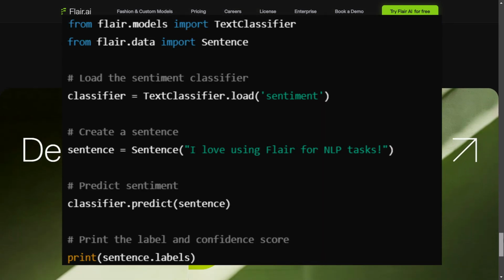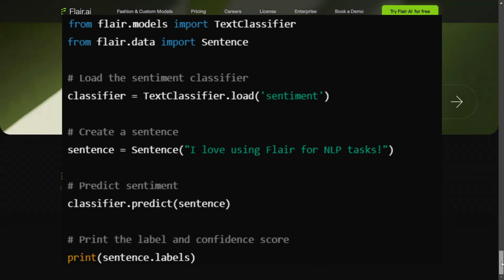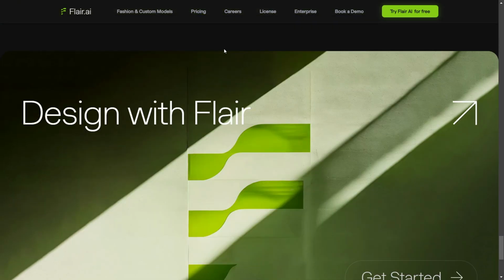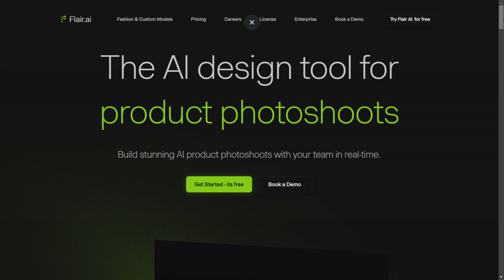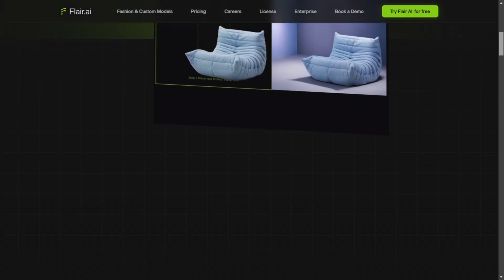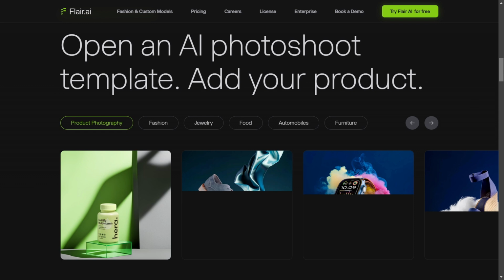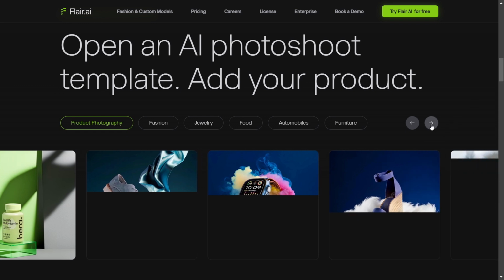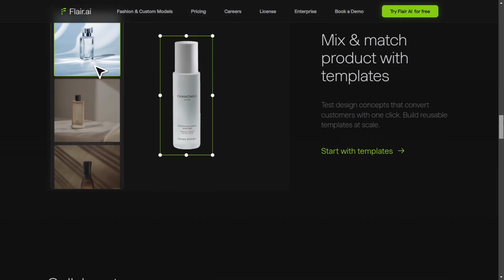How To Use Flair Ai Model 2025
In this video I will show you how to use flair ai model